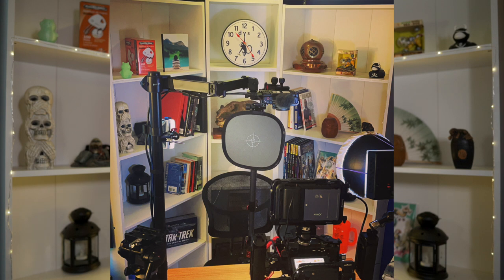Sony a6600 With Fake S Cinetone In Studio Test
I decided to jump on the bandwagon and try this whole S Cinetone look on my Sony a6600s.  I got these settings from user Extrashot (not Evershot like I said in the video) .

Here are the settings I used:

Gamma: Cine4
Black Gamma: Range Wide, Level -1
Knee: Mode Manual, 100%, Slope 0
Colour Mode: Pro
Saturation -2
Color Phase: 0
Colour Depth: R: +3 G; +1 B: -1 C: -1 M: -1 Y: +1
Detail: Level -7

Bump up your brightness by +0.02 for the icing on the cake.

I also tie up some loose ends . . . a6600 firmware, ZV1 setup, studio, etc.